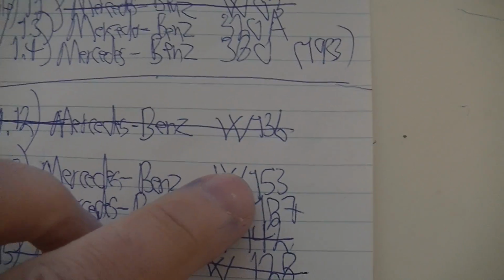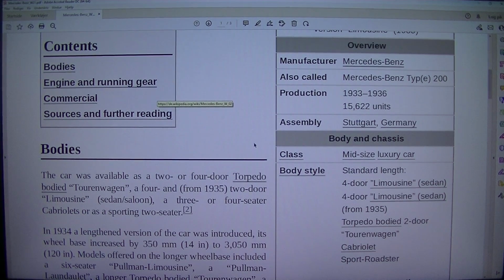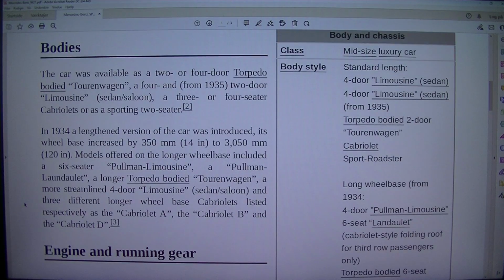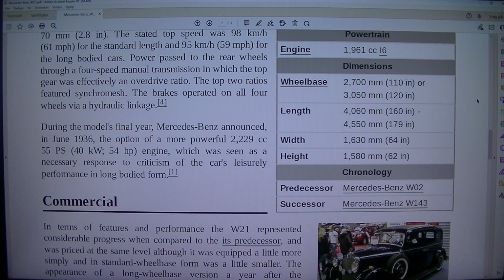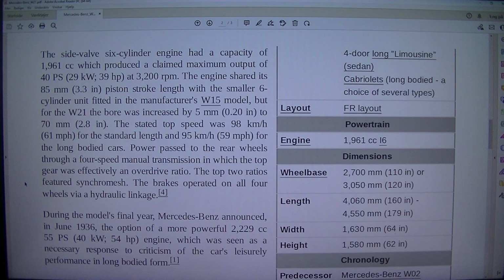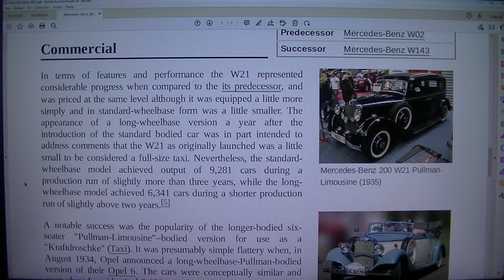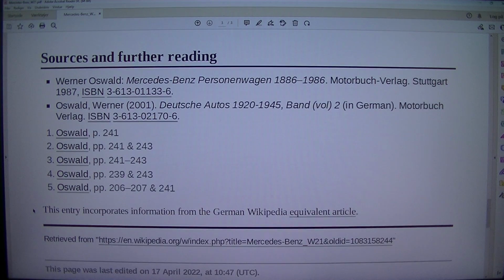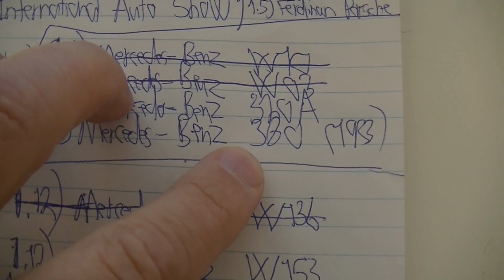MongoTV_8847 - LOOKING AT GAMER PC HARDWARE - Part 384 - Mercedes-Benz W21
PART 384 - Mercedes-Benz W21 (This video is 1 Part : Part 384. They are on my playlist with name "MONGO TV - LOOKING AT GAMER PC HARDWARE") I like try do this, to get help read difficult technical English text loud. That will help me a bit to understand the text :-) Maybe this video could be helpful for some other too, that don't speak and read English very well :-) Have a good day too.